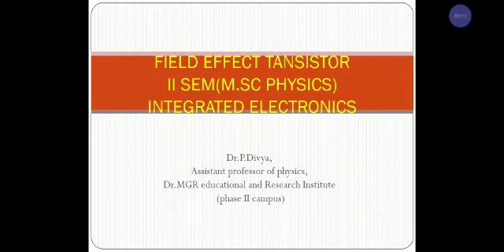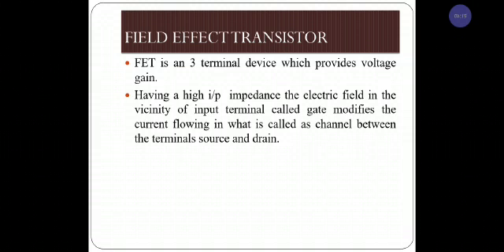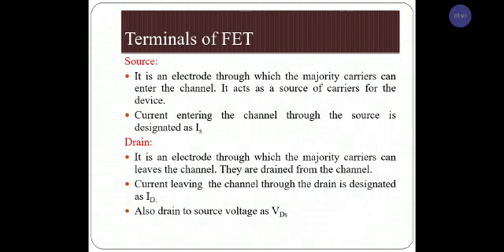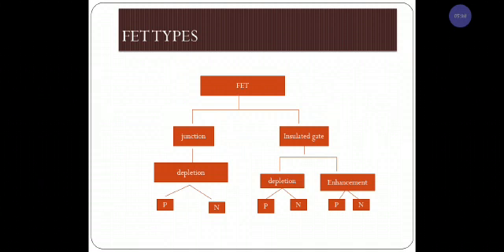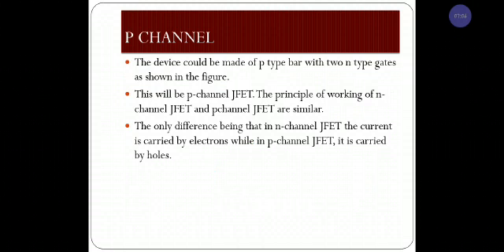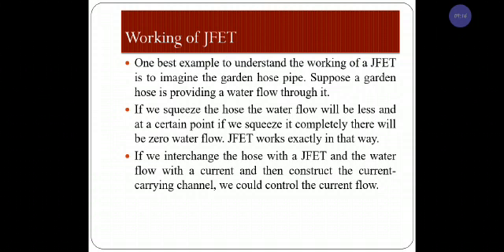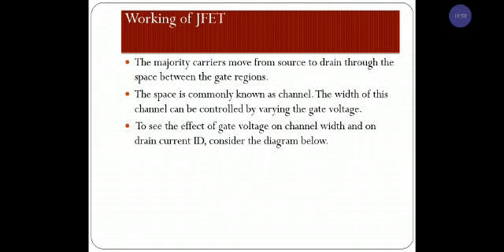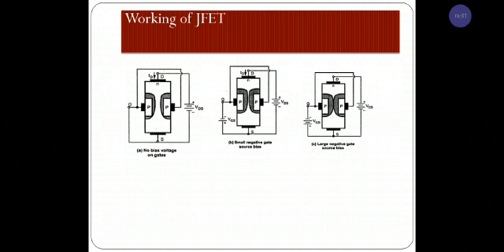FIELD EFFECT TRANSISTOR by Dr.P.Divya